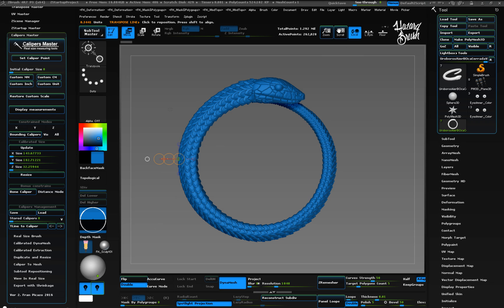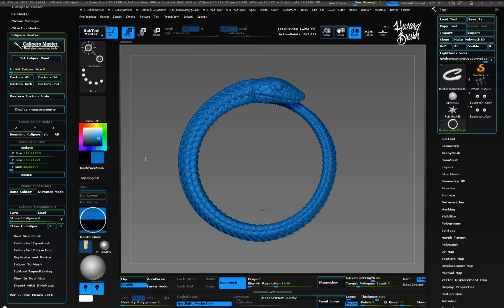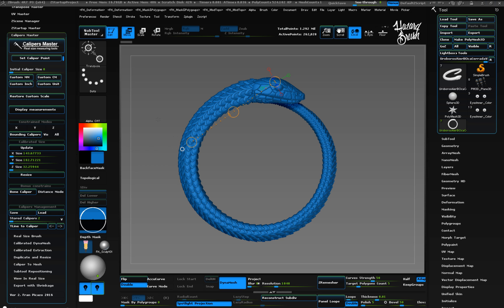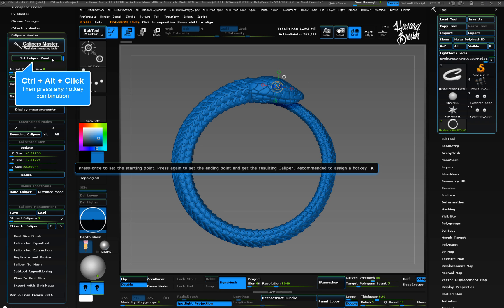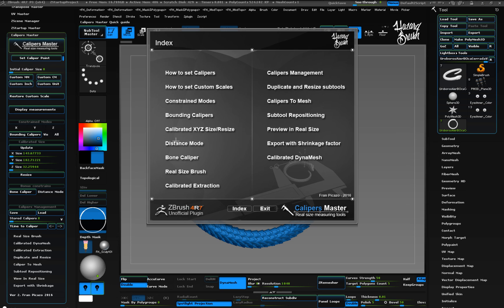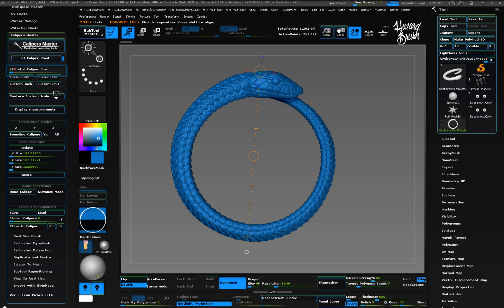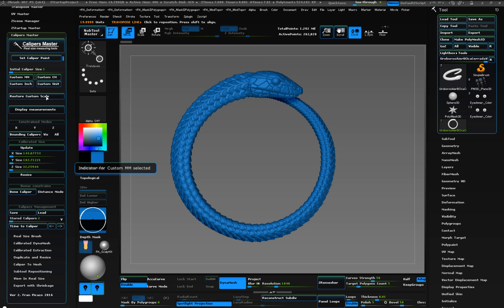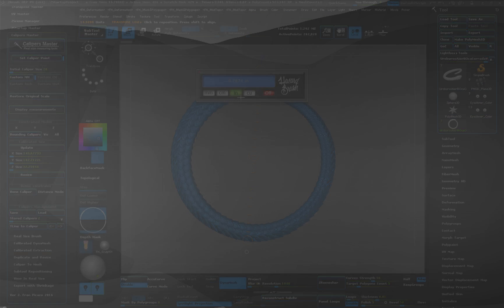Calipers Master tutorials: How to set calipers points and how to set the initial scale for the scene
This video is part of the Calipers Master v2 tutorials.

You will learn how to set calipers points on the surface of your models as well as how to set a new custom scale to change the objects sizes without scaling them.